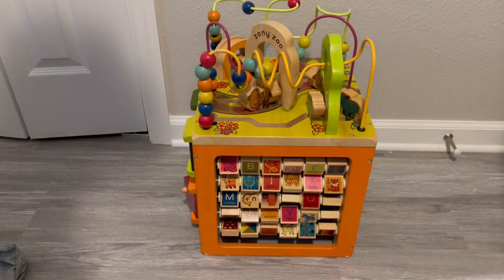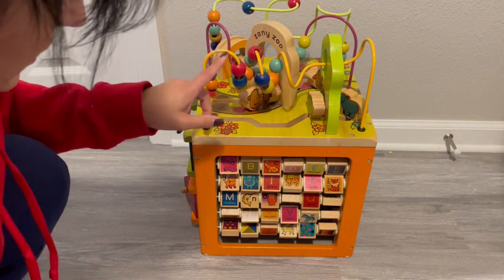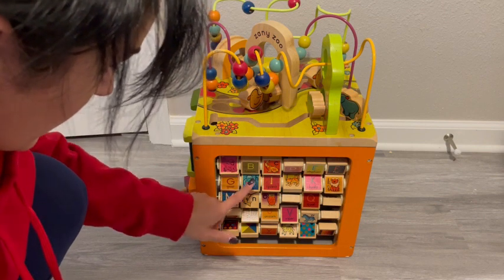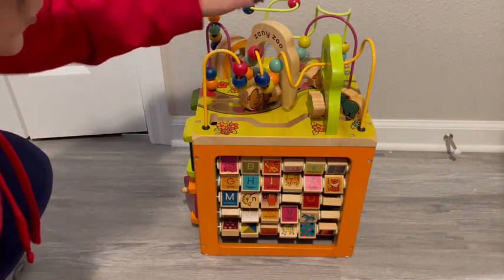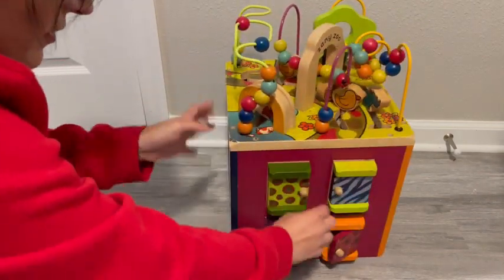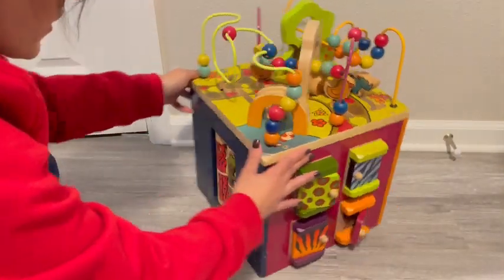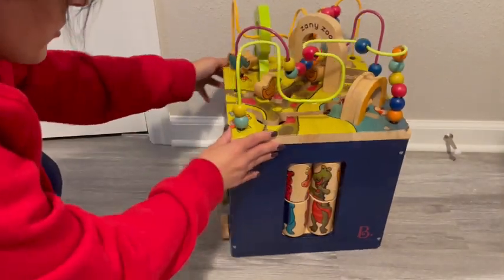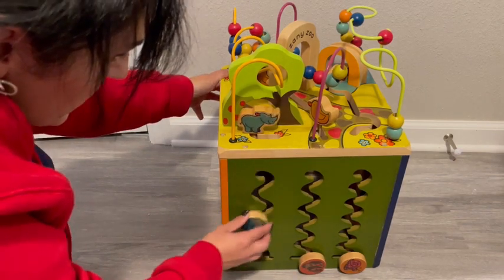B toys Zany Zoo Wooden Activity Cube Educational Toys Wooden Toys for Toddlers